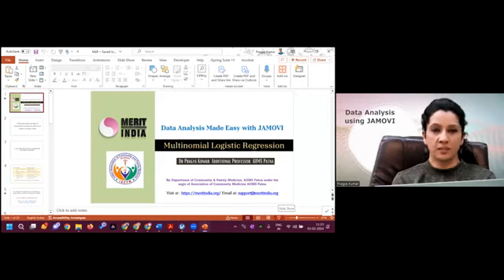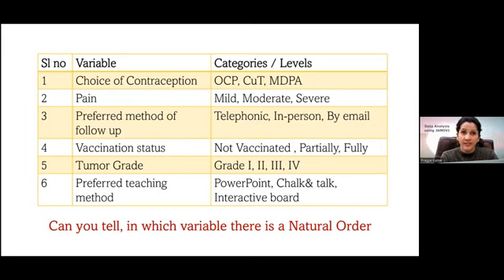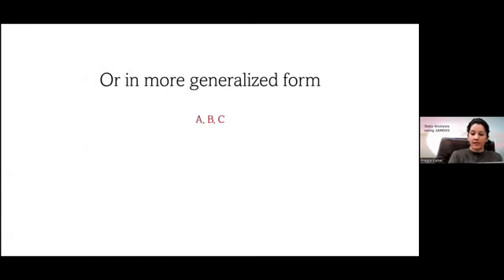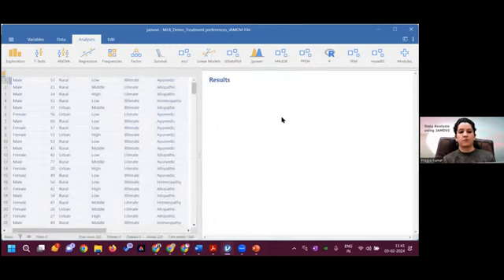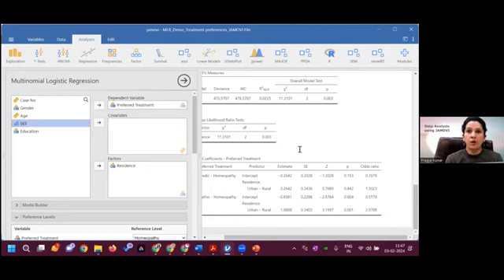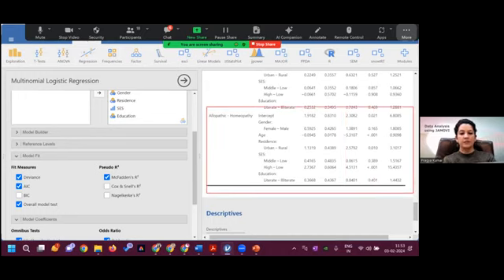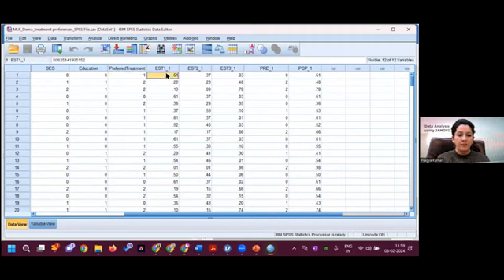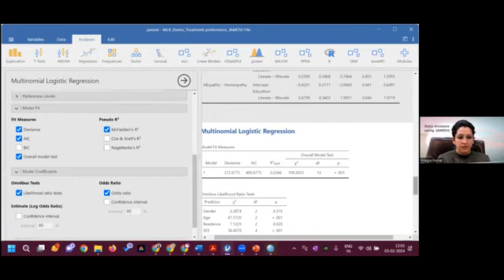Multinominal Logistic Regression - Jamovi - MERIT INDIA